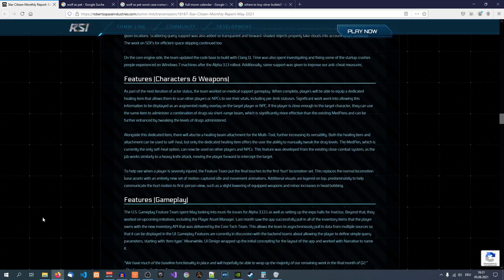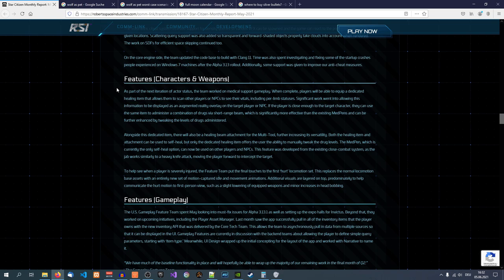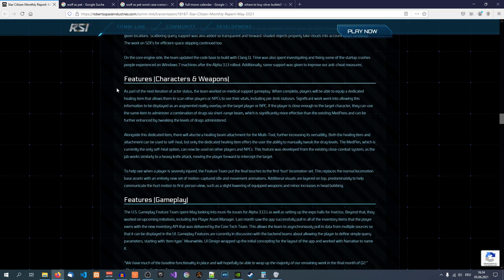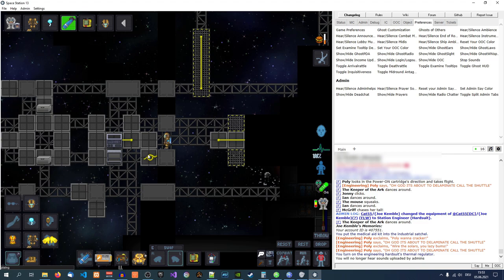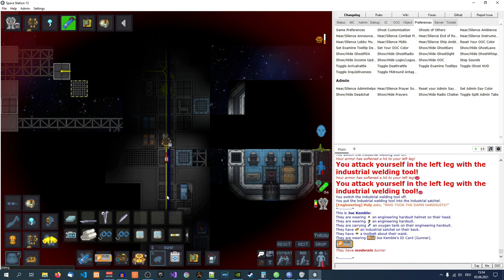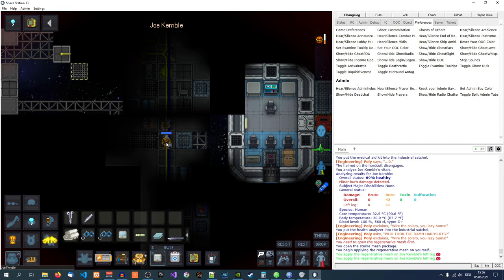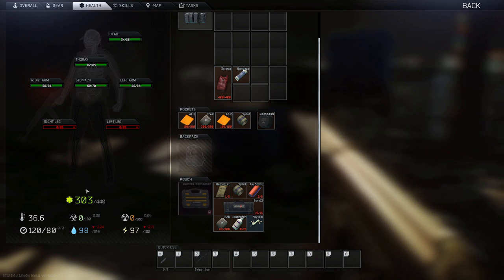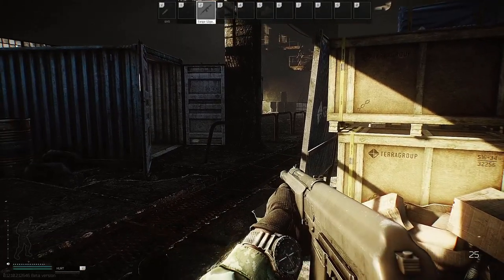Medical System without Beams | SC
Ideas from SS13 and EFT on a medical system for SC that does not use beams.
00:00 Monthly Report
04:03 Space Station 13
07:57 Escape from Tarkov